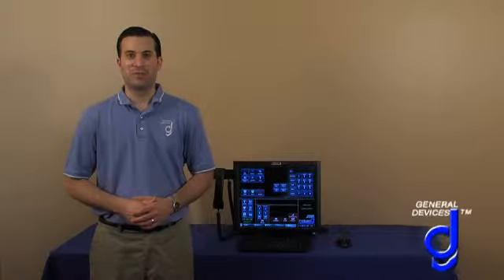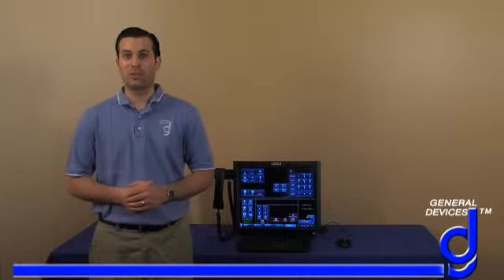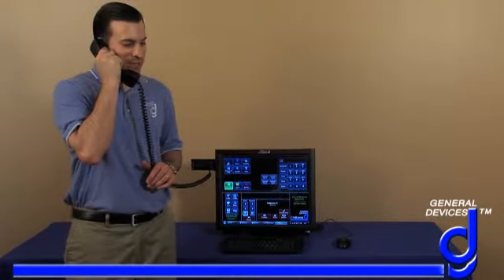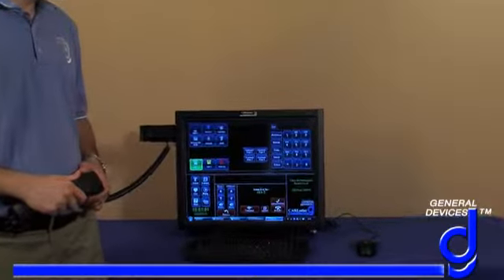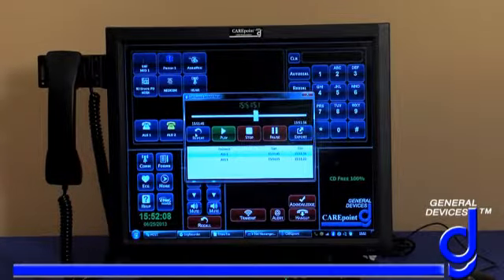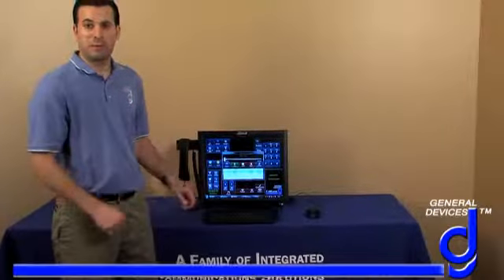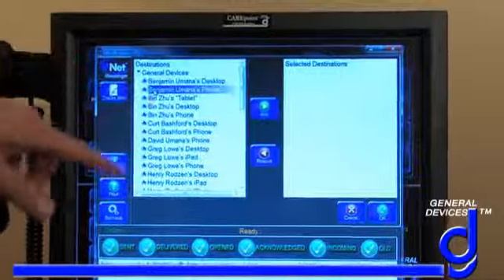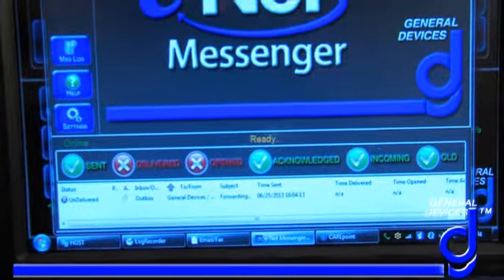CAREpoint Instant Recall